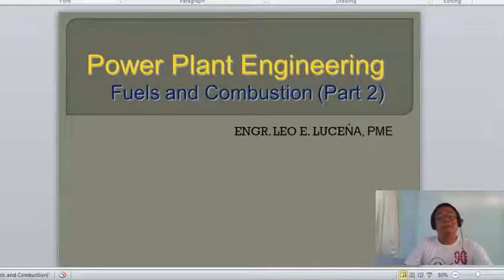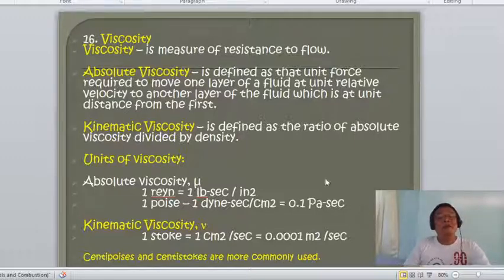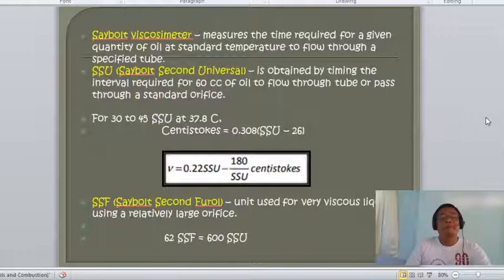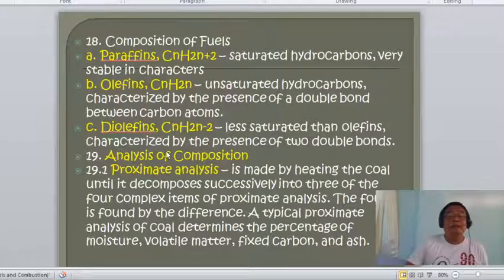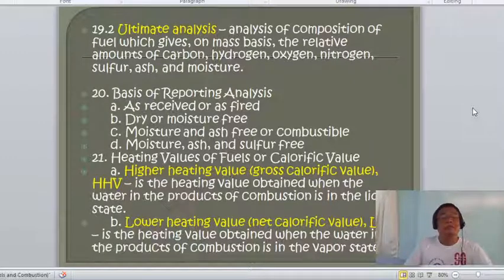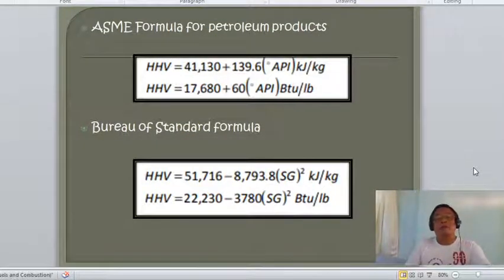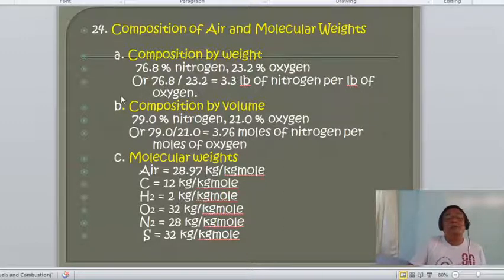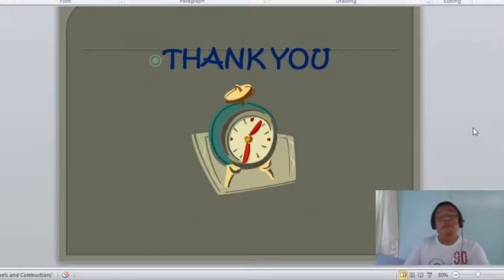ME Review 2 Combustion 2